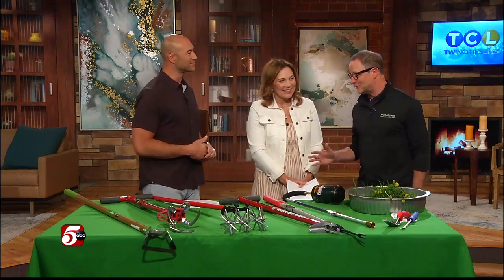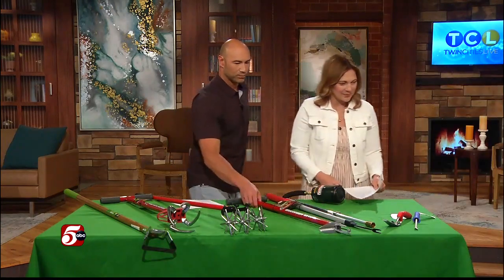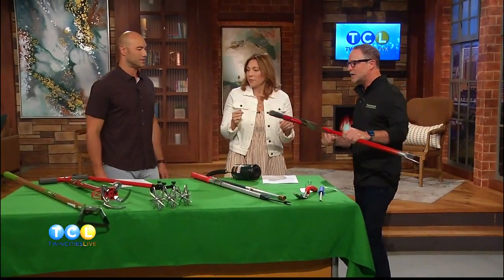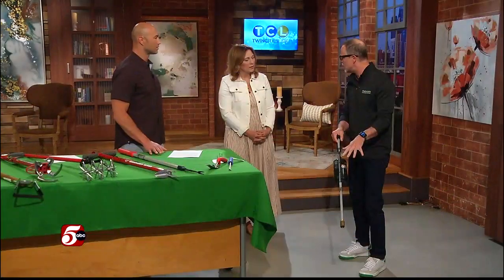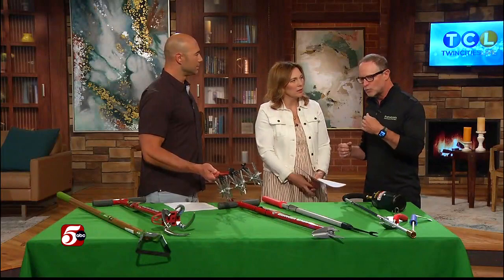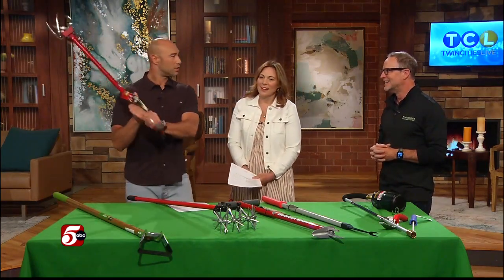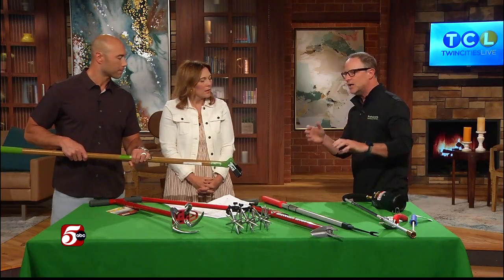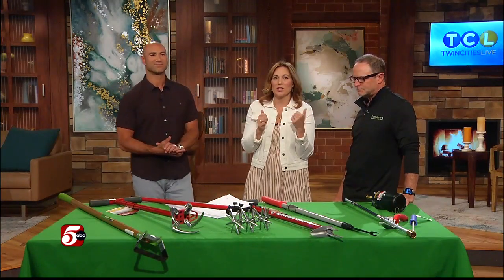Controlling Weeds - Sponsored by Frattallone's Hardware and Garden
Mike Frattallone from Frattallone’s Hardware and Garden is here with some tools to make sure your summer is not the “summer of weeds!”